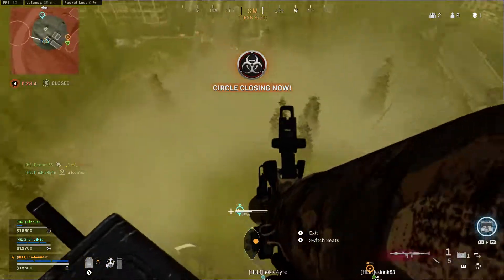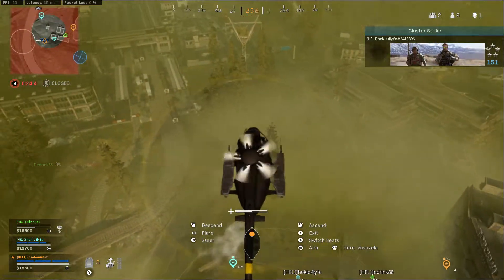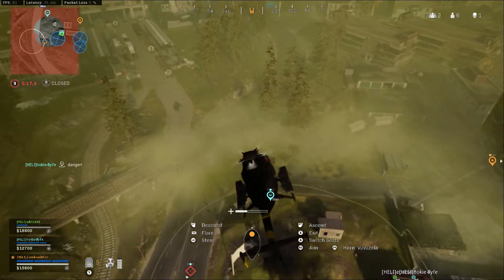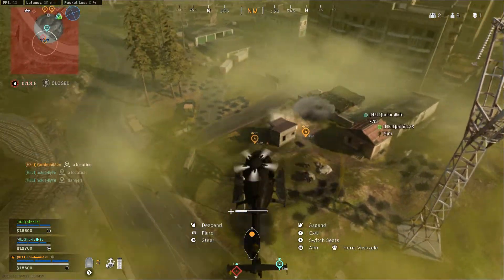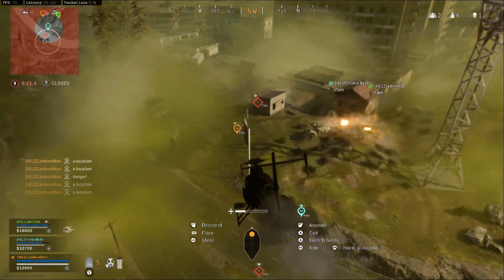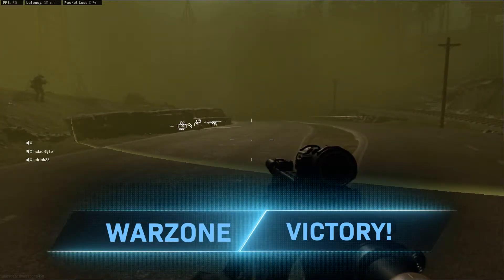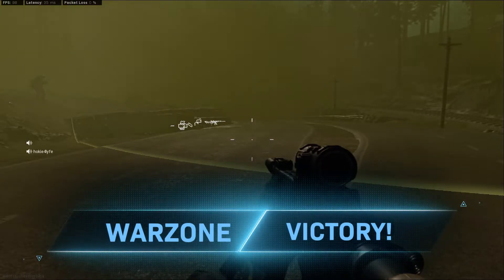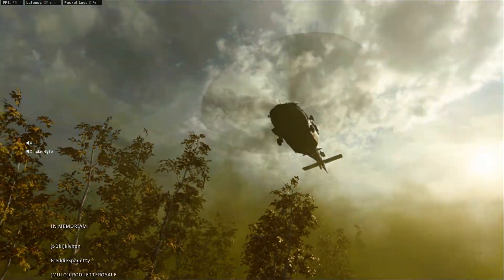Heli drop near twin buildings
GPU: GeForce GTX 1660 SUPER
CPU: Intel(R) Core(TM) i7-3770K CPU @ 3.50GHz
Memory: 20 GB RAM (19.95 GB RAM usable)
Current resolution: 1920 x 1080, 60Hz
Operating system: